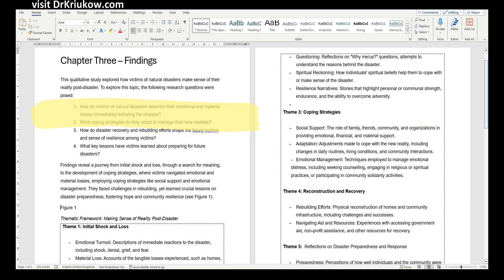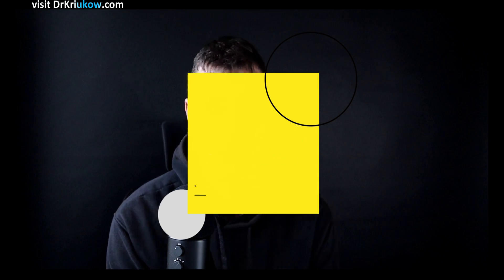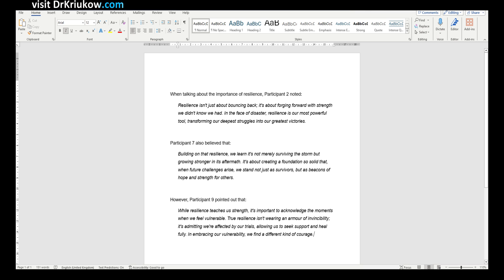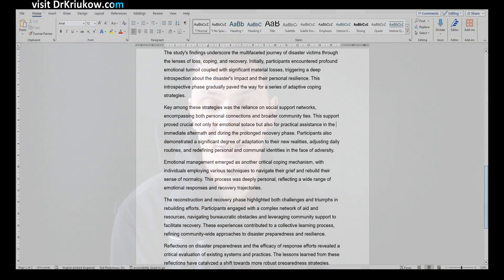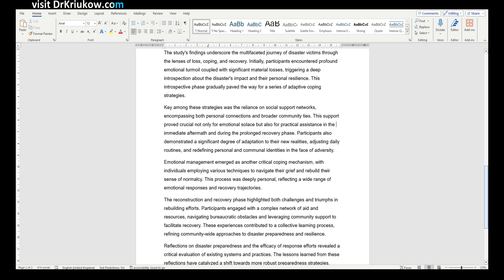Thematic analysis | How to present qualitative findings (4 mistakes)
In this video, I explain how to present and discuss findings in qualitative research, focusing on 4 common mistakes and how to fix them.

➡️ My ebook on using AI in thematic analysis (includes a list of ChatGPT prompts)

00:00-05:35 Lack of signposting
05:35-07:42 Lack of clarity about answers to RQs
07:42-08:33 Problems with quotes
12:23-17:38 Unclear structure